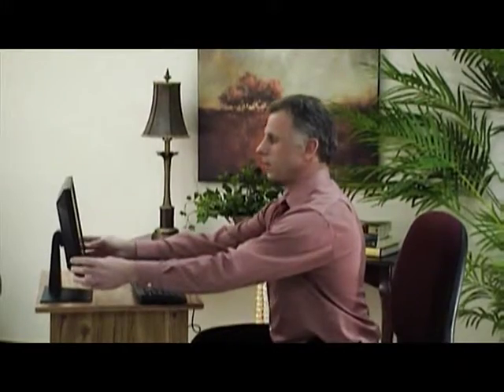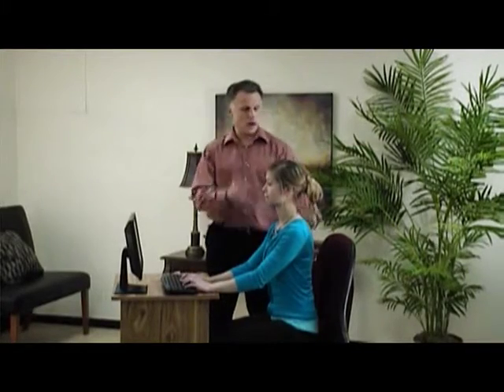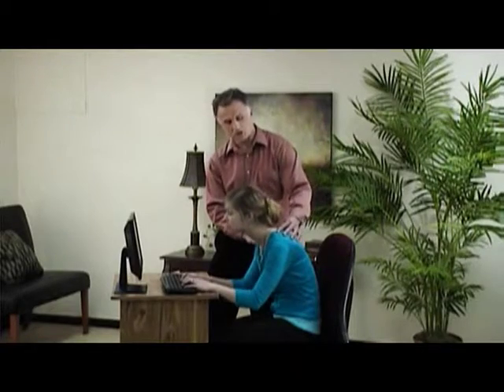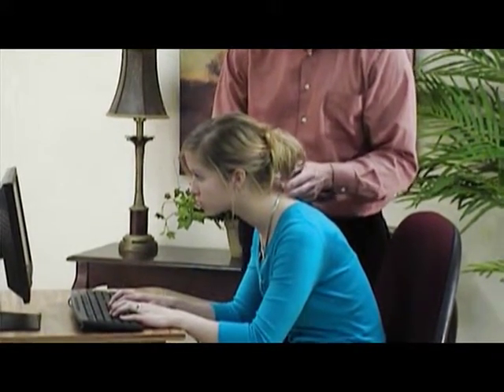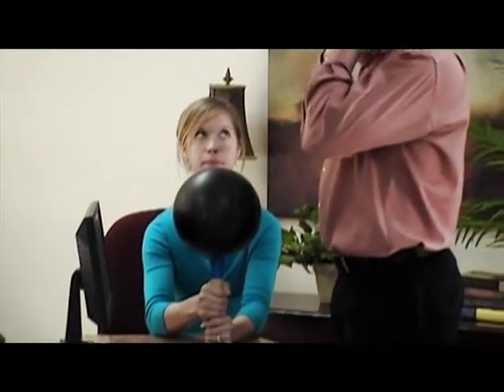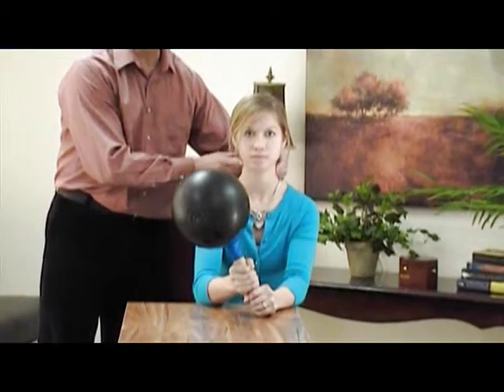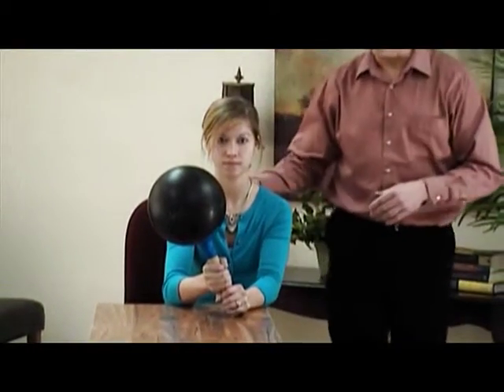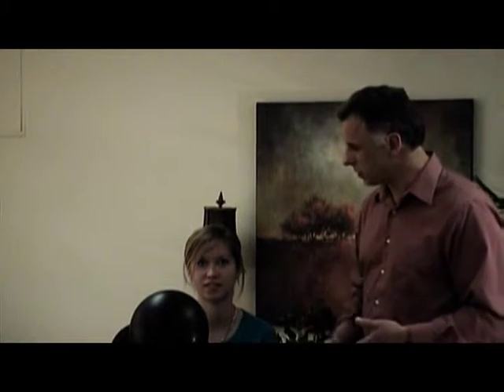Neck pain when using your Computer.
This is a three part presentation on why you might be having pain when you use your computer.  In this section we present the effects of head forward posture.  Physical Therapists Brad Heineck and Bob Schrupp are presenting.